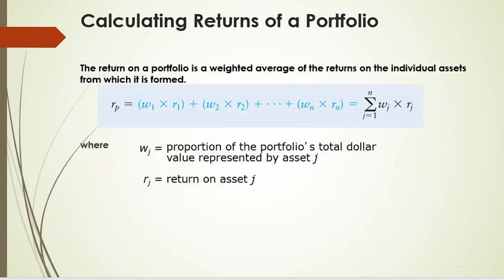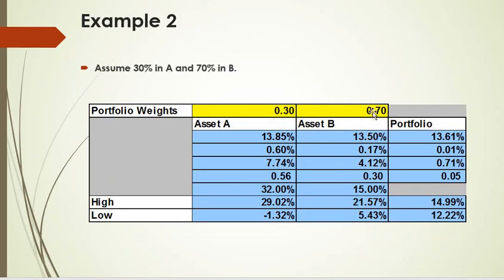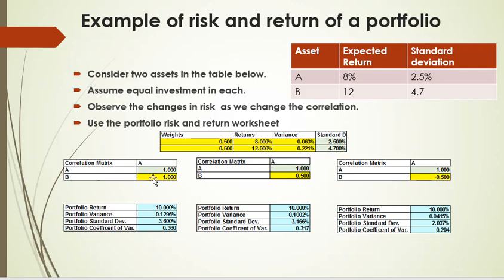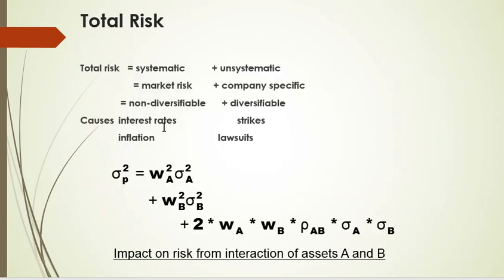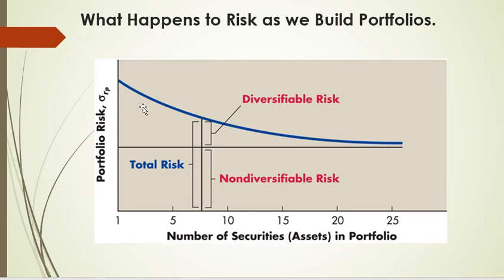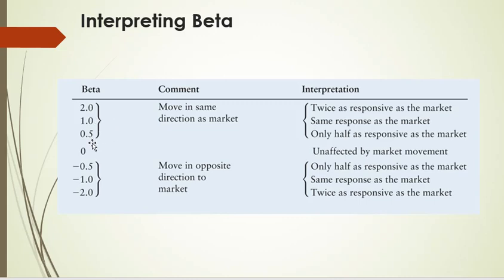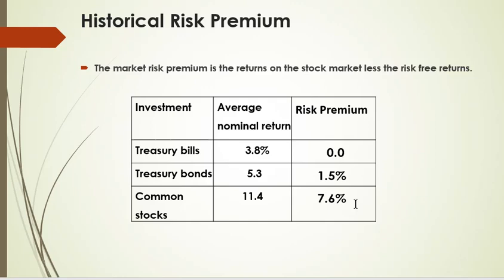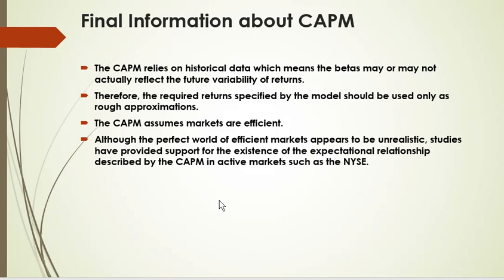Risk and Return PT2